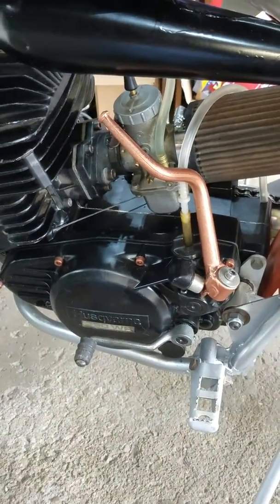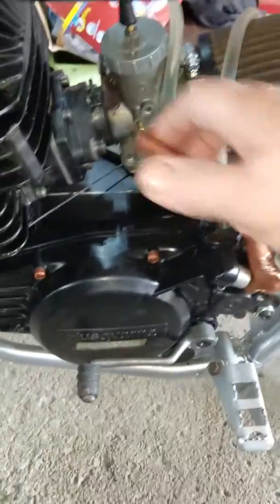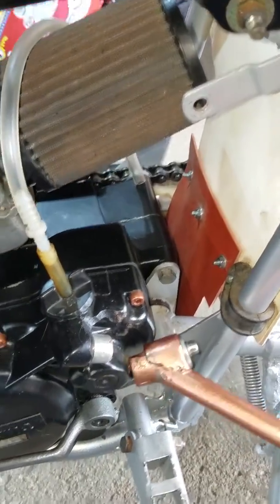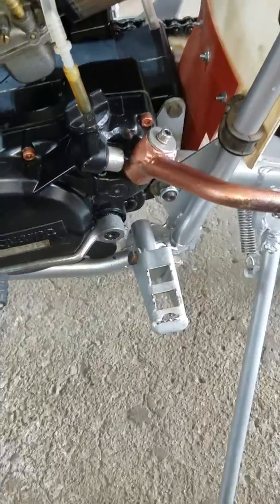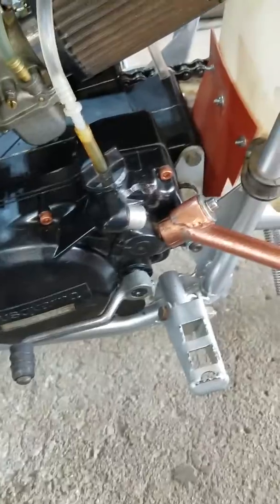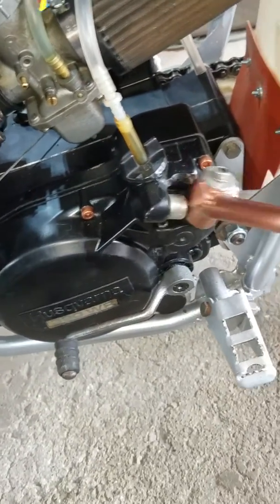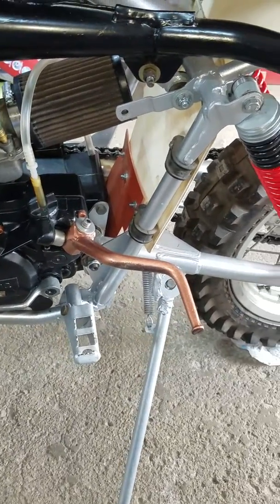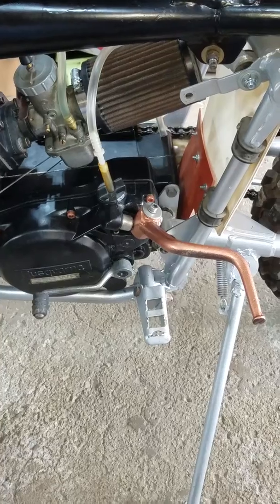Need kick start help